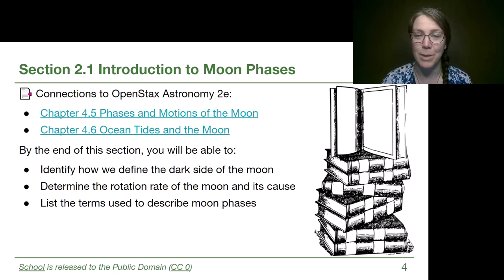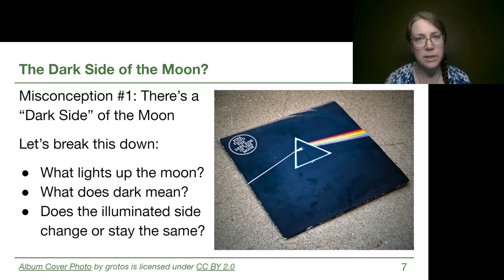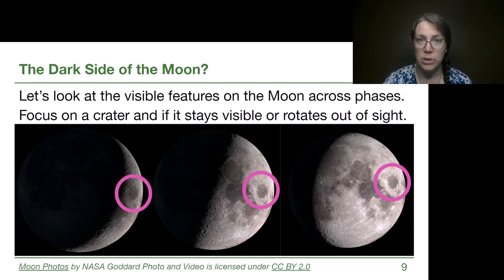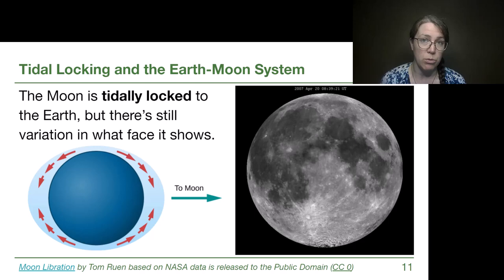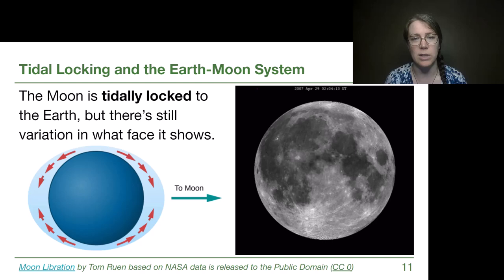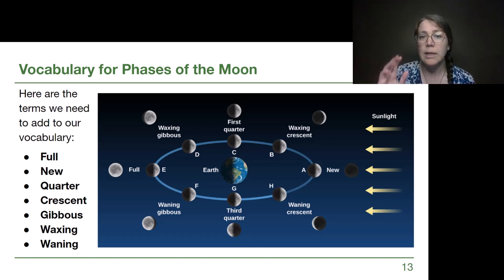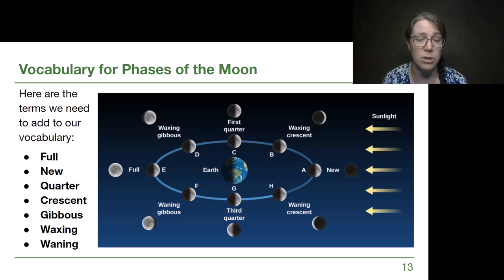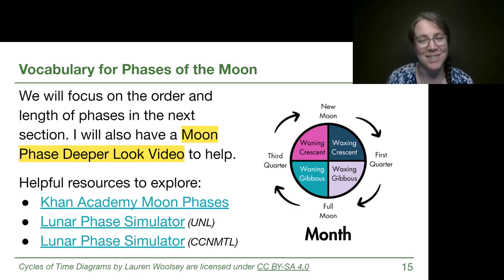2.1 Introduction to Moon Phases - GRCC Astronomy with Dr. Woolsey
-Chapter 4.5 Phases and Motions of the Moon
-Chapter 4.6 Ocean Tides and the Moon

*By the end of this section, you will be able to:
-Identify how we define the dark side of the moon
-Determine the rotation rate of the moon and its cause
-List the terms used to describe moon phases